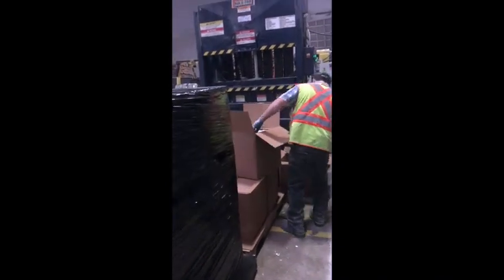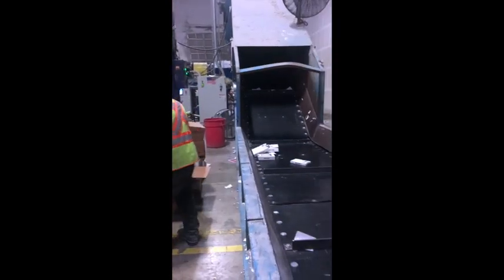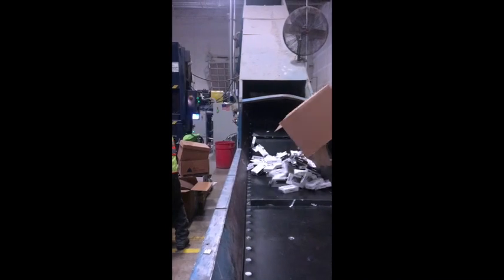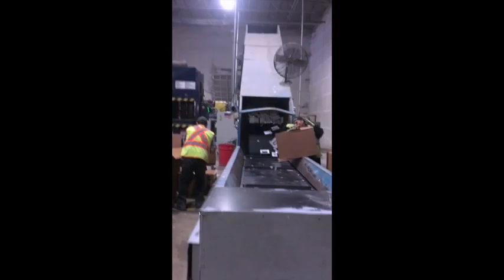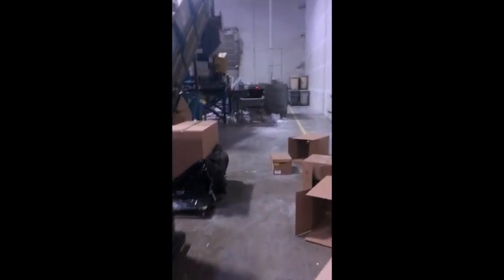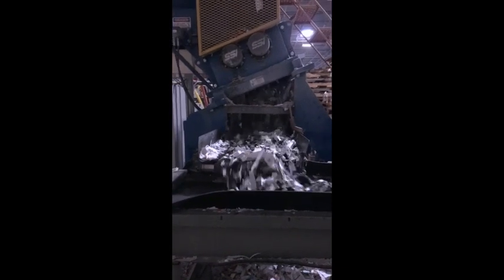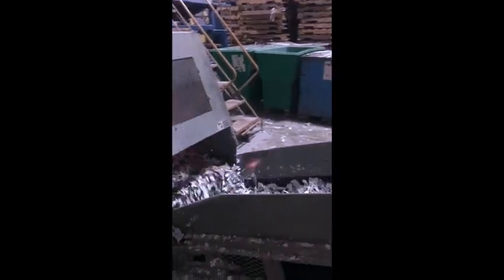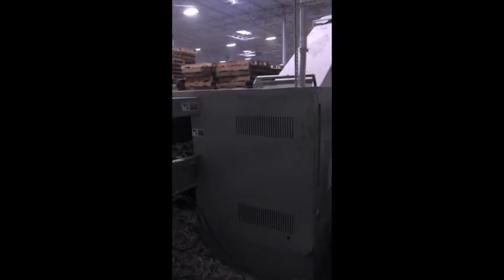American Shredding- Product Destruction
Protect your brand. Hire American Shredding to shred products that your company needs destroyed safely and securely.